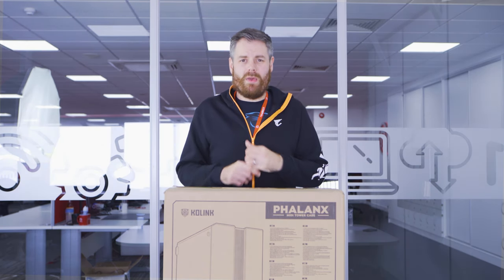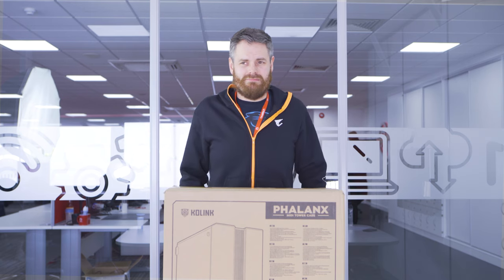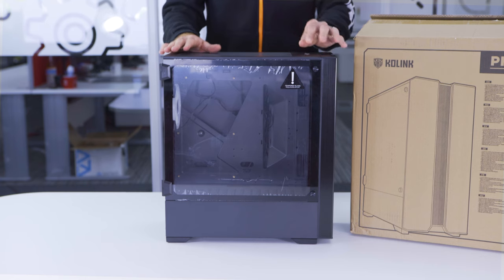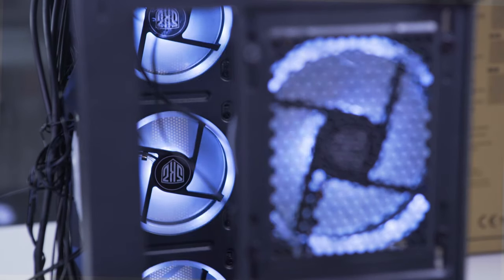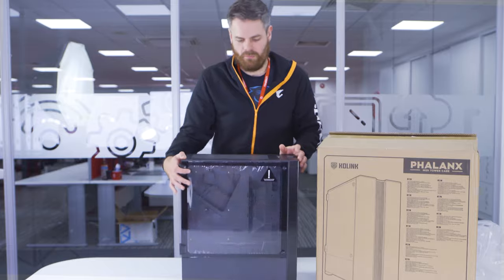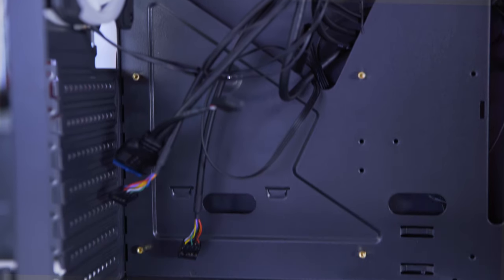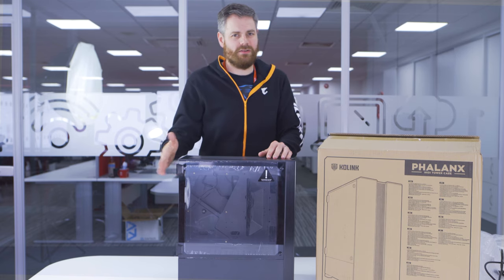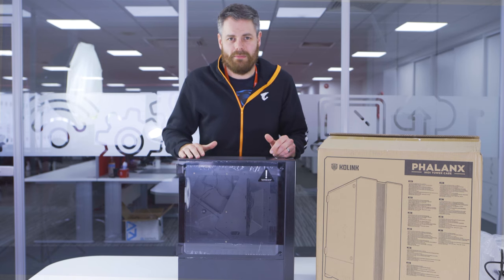Kolink Phalanx Midi Tower RGB Gaming Case Unboxing + Overview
A quick unboxing and overview of the Kolink Phalanx Midi Tower RGB Gaming Case.

Spec features:

ATX (And Below), 7 Expansion Slots, Tempered Glass, GPU up to 370mm, CPU up to 160mm, RGB Control Included

Want to see any other of our products unboxed to see what they look like?